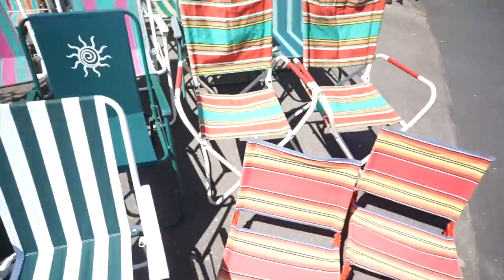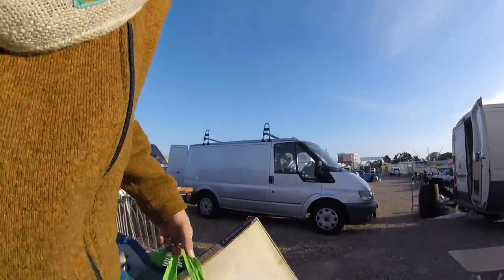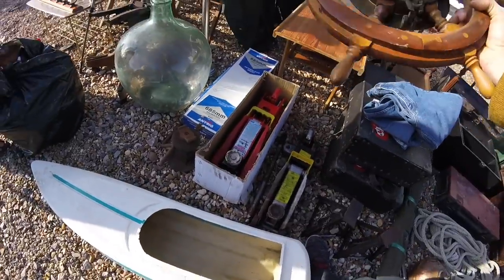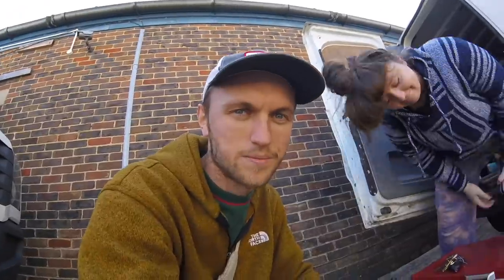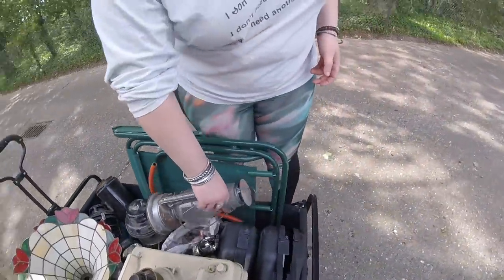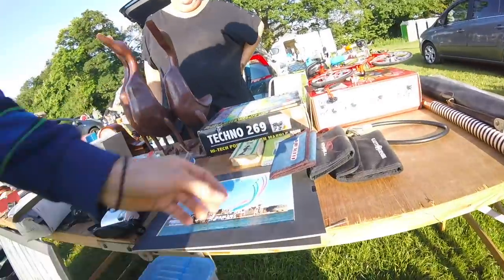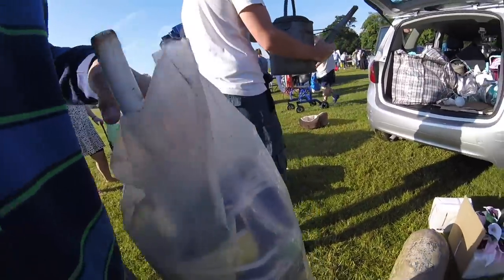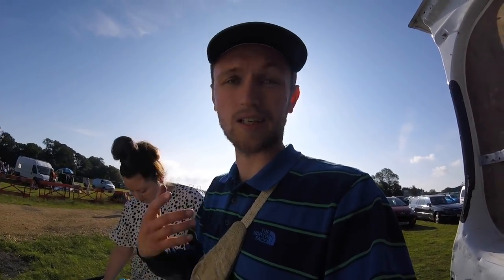Car Boot Sale Thrifting For Bargains To Sell On eBay | A Week In The Life Of A UK Reseller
In today’s video we take you guys along with us VLOG STYLE! In today's video we take you thrifting with us at Carboot sales as we share an insight to a week in our life thrifting full time!

Featuring @RickyResells & @samsellsstuff325 - Check out their channels because they're awesome people.

We hope you are all keeping well and staying safe!

If you are new around here we are Jack & Emily, a full time reseller couple from the UK, thanks for stopping by!

We hope you enjoy - please hit the 'Thumbs Up’ button as it really helps us out!

We want to thank you guys for all of the support, it is very much appreciated and it’s what keeps us motivated to make new videos so thank you so much!

Jack & Emily X